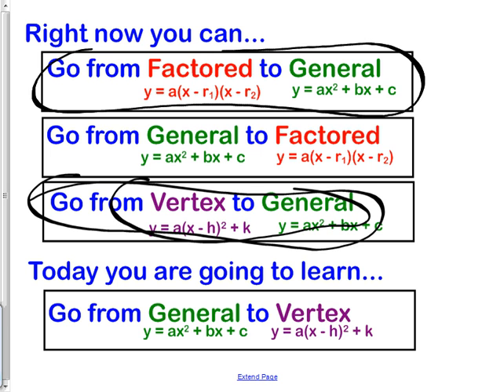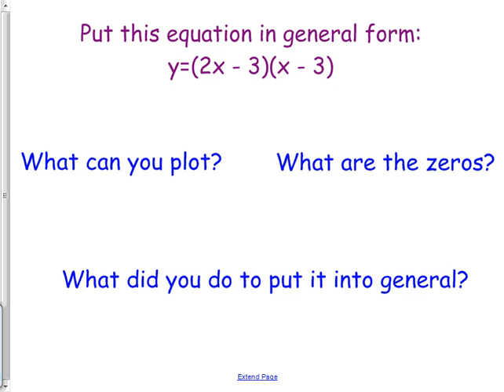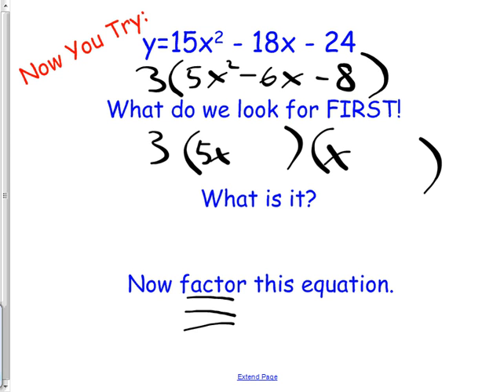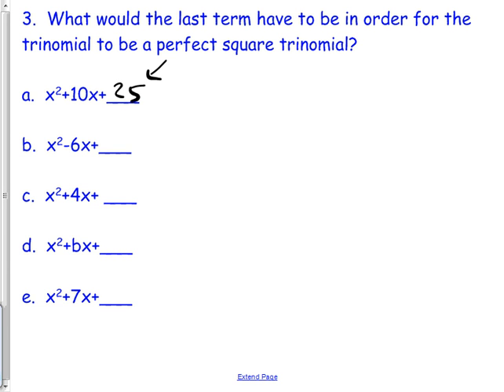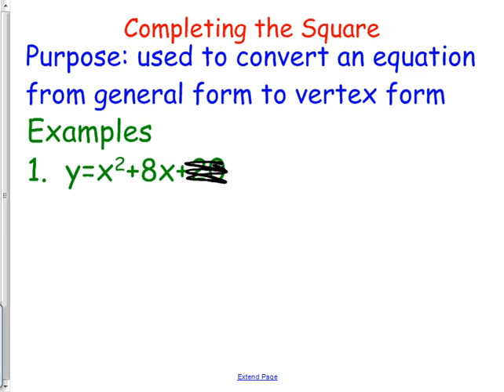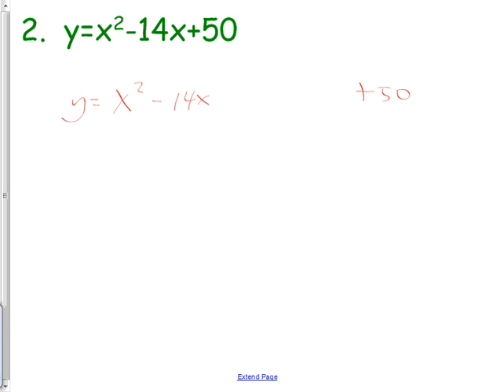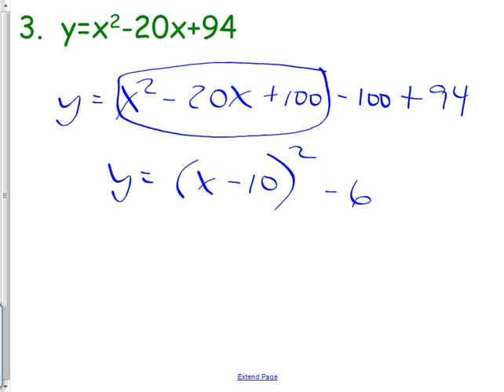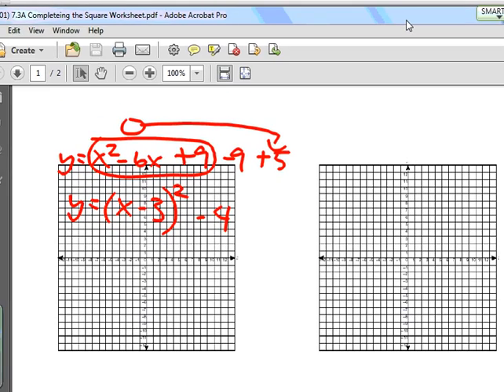December13 HHA 7 3A Complete the square